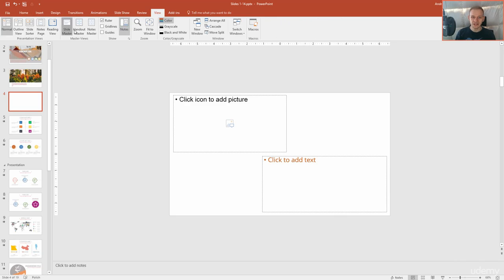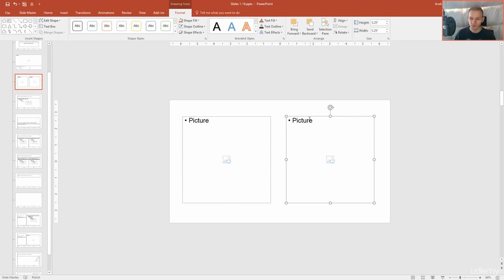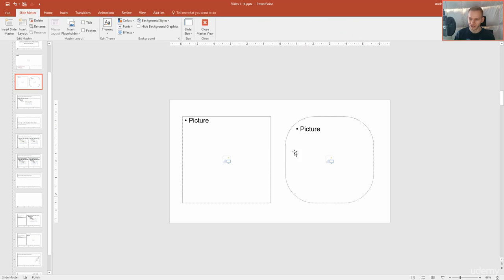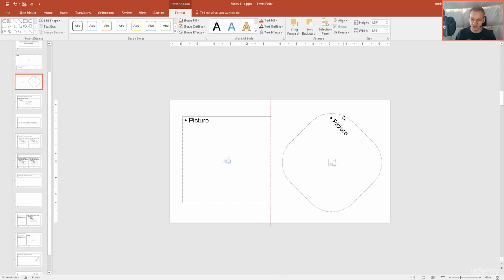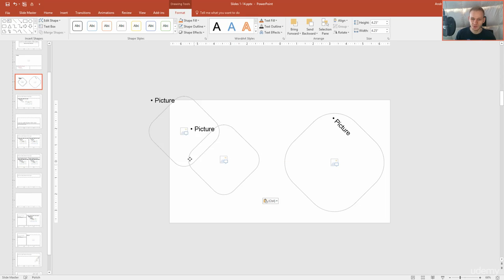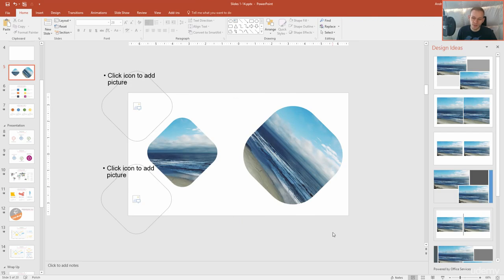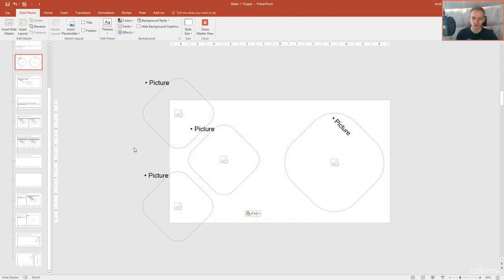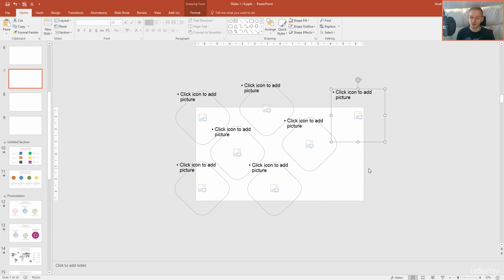6 Advanced Template Creation